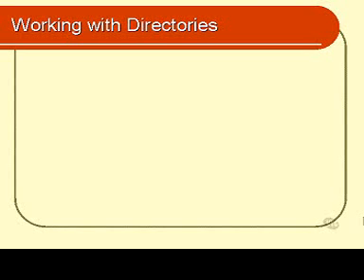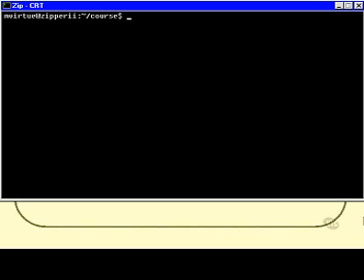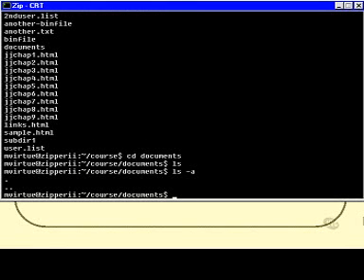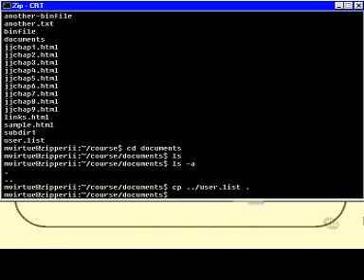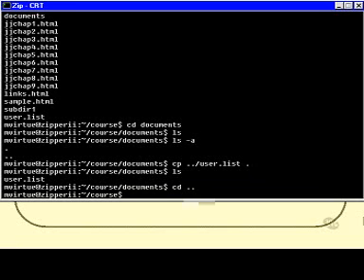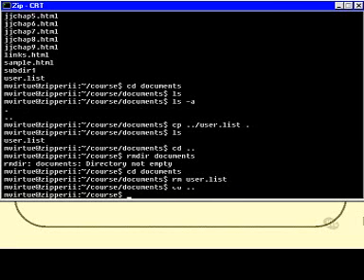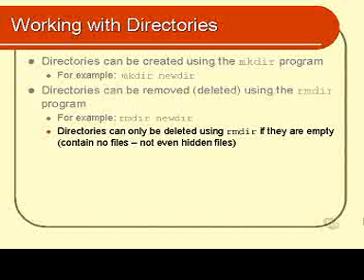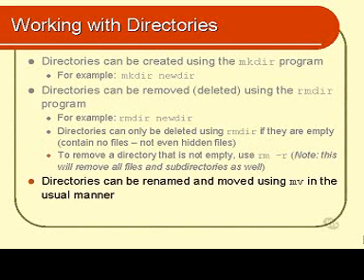Linux and Unix Basics : Working with Directories